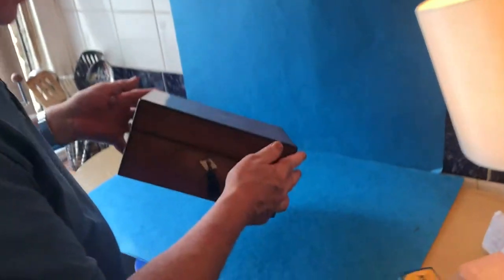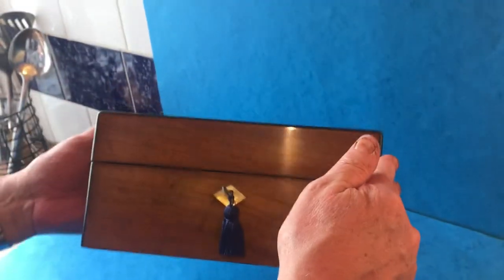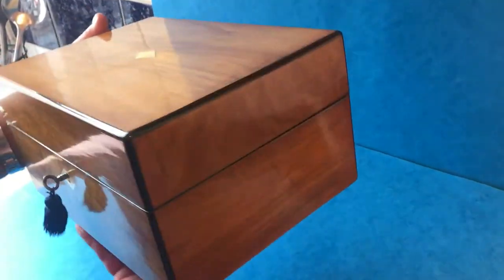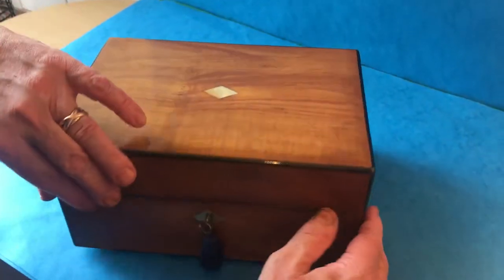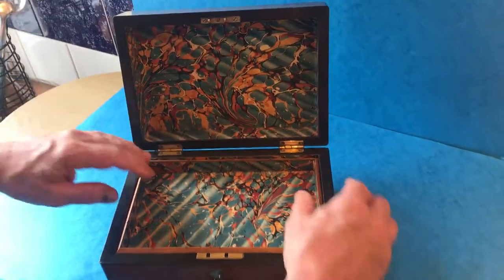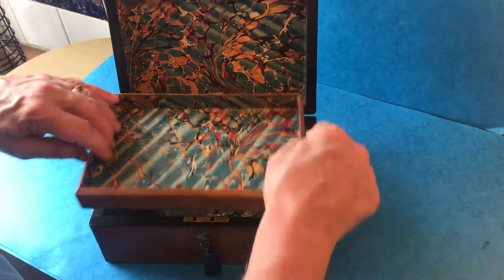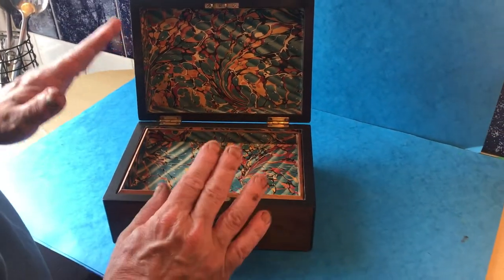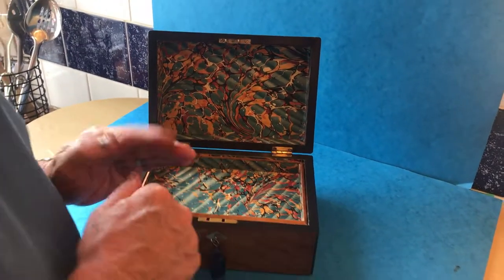Victorian Olivewood Jewellery Box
This is a wonderful Olivewood Jewellery Box, c.1860. It’s edged in Ebony, with a mother of pearl key and top escutcheon, it has its original tray and a professionally relined interior. The box measures: 24.5cm by 17cm and stands 12cm in height.